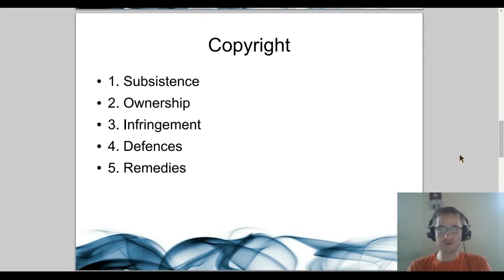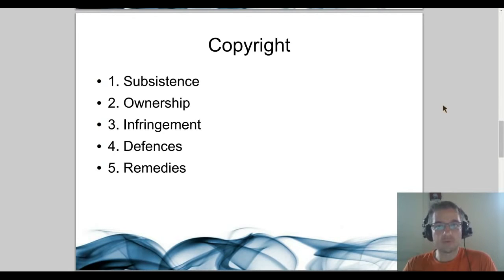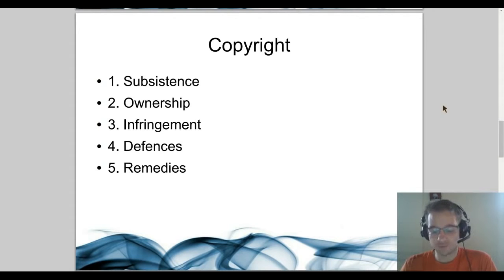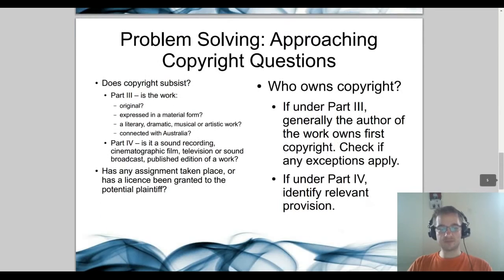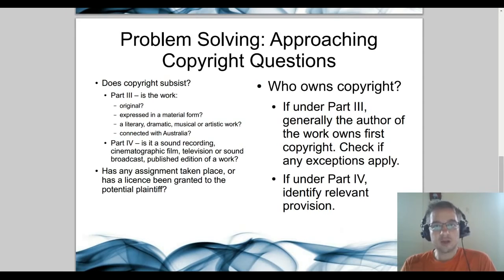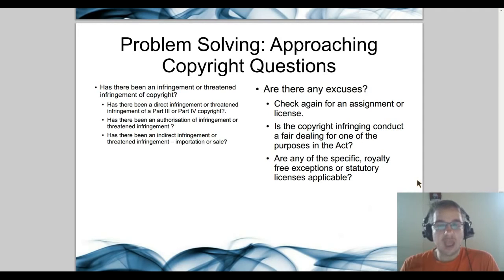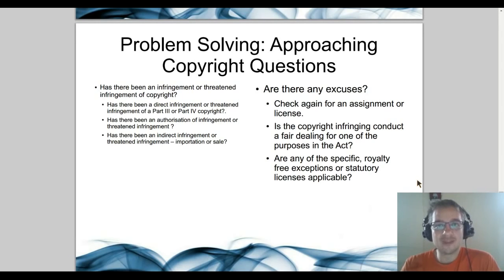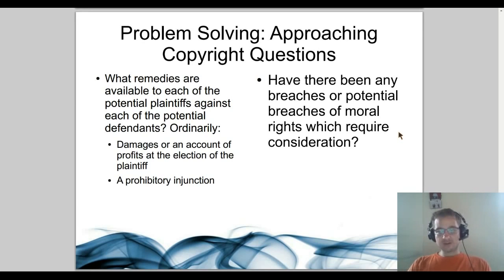05a Copyright reivew: a practical structure